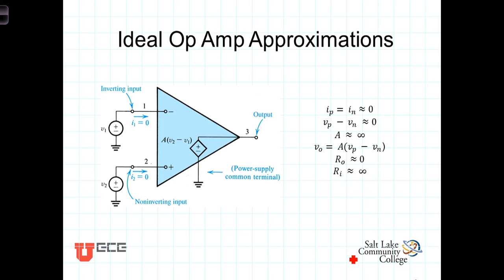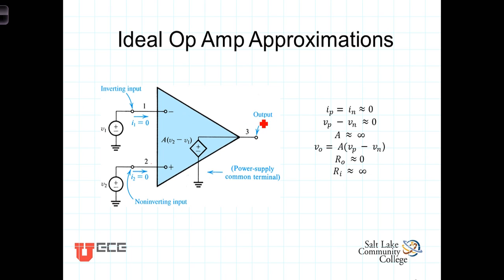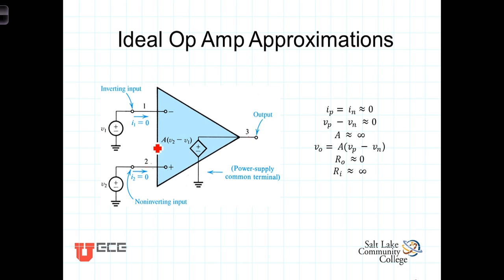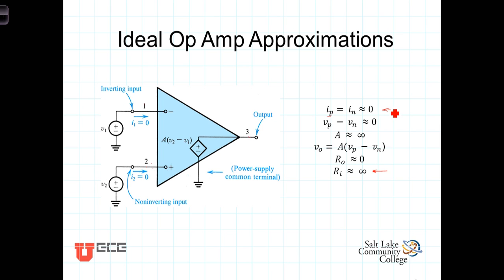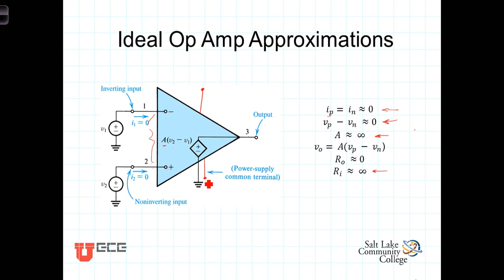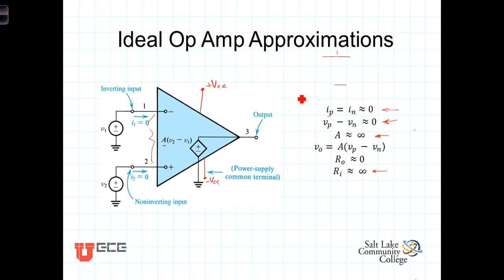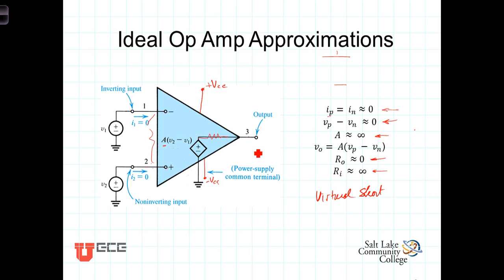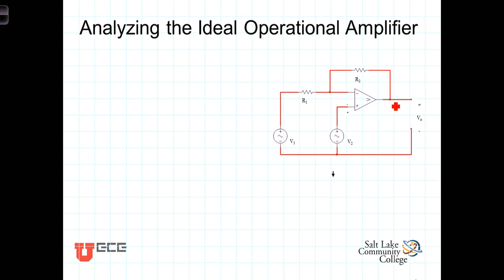L2 1 1 Review OpAmp Basics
Overview of ideal model of operational amplifier